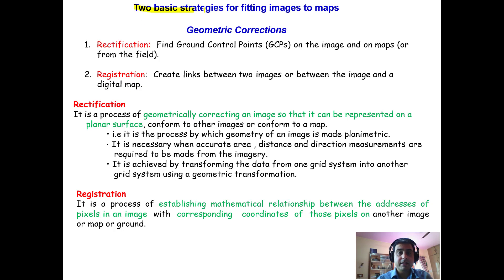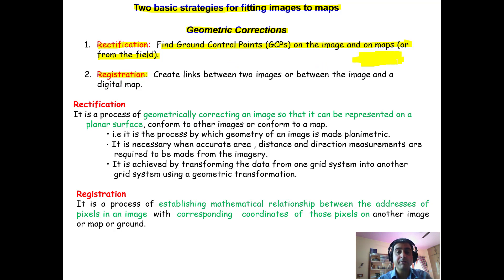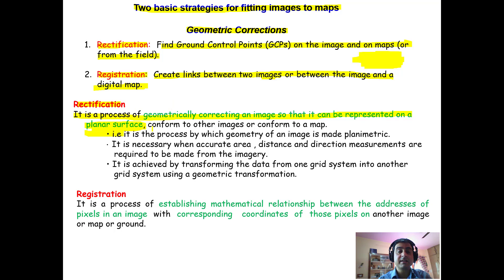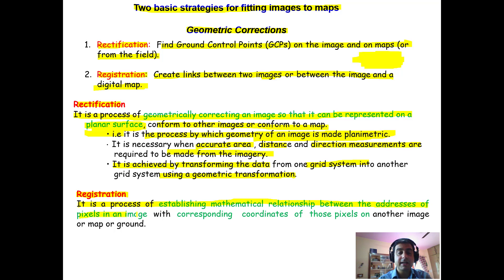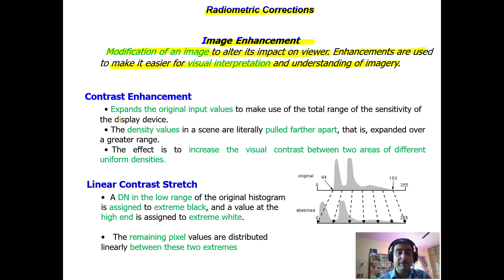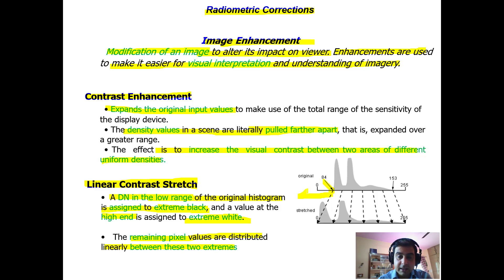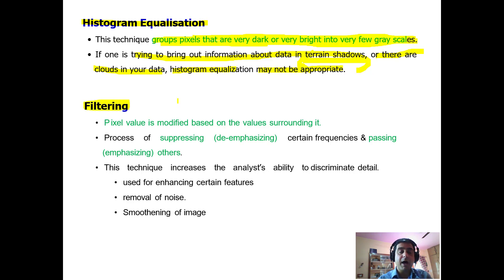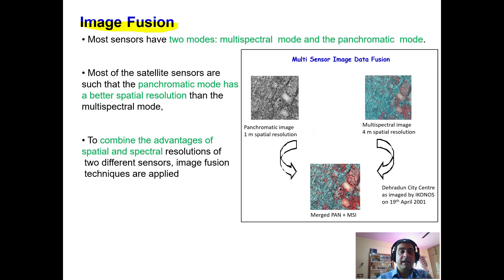Digital Image Processing Part 2